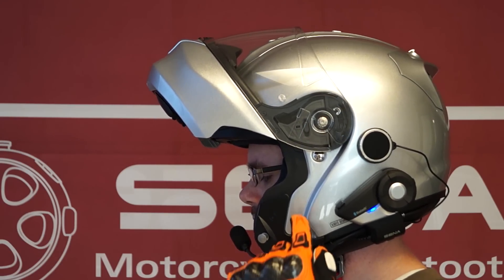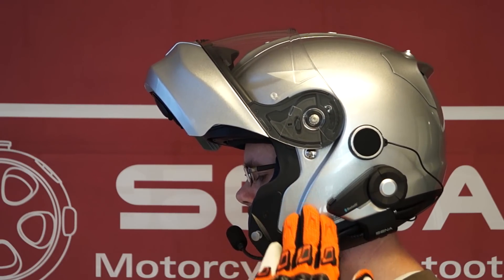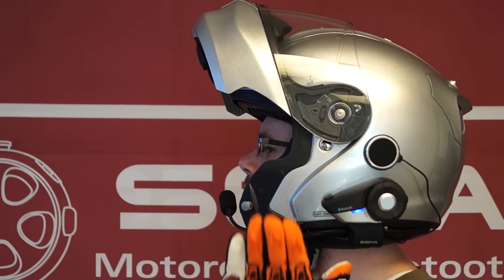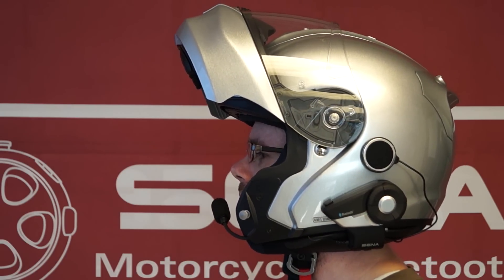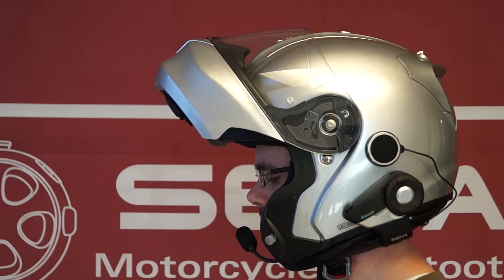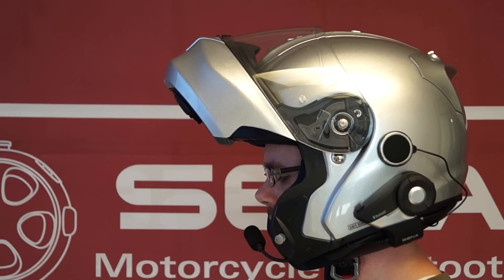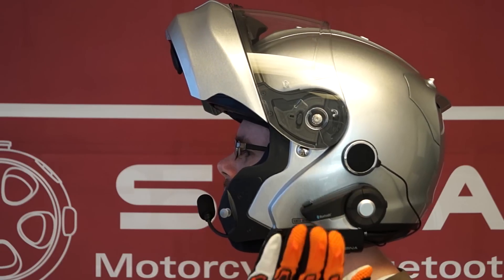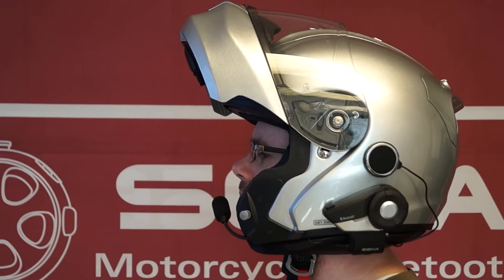Sena 20S How To Video (Voice Command Activation by Motion Sensor - Tapping the 20S)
Here is a quick video about how to activate the voice command system using the motion sensor on a Sena 20S.